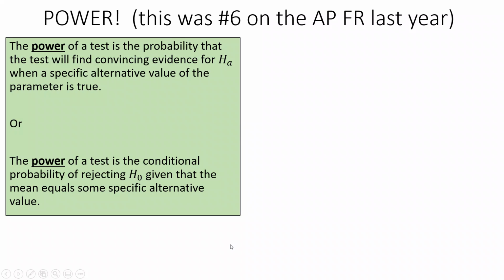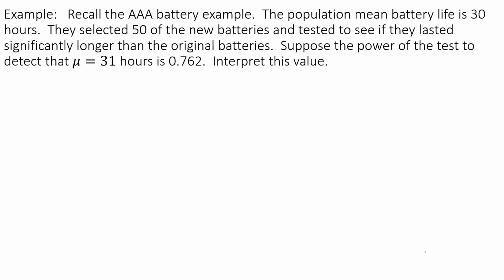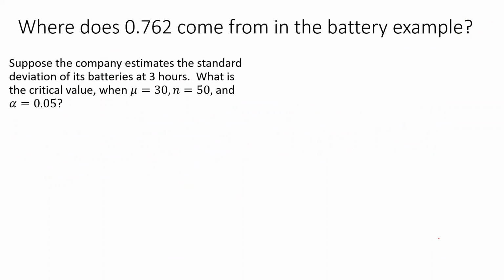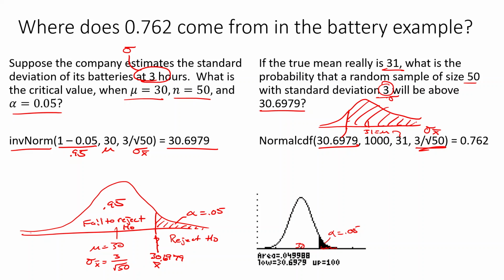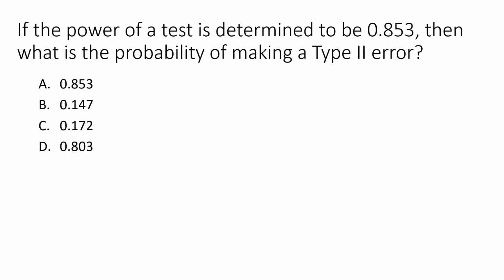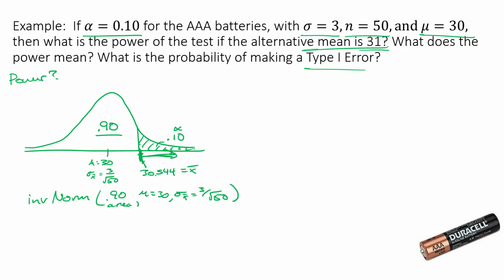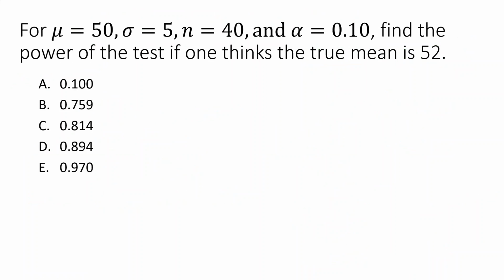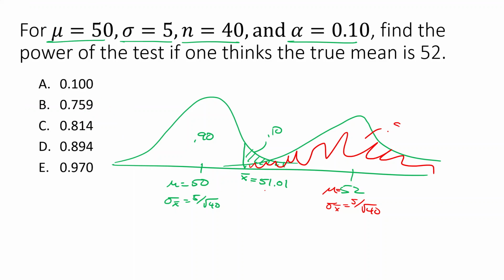8 3c Power of Hypothesis Tests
In this video I go over what power is, how power is related to type II errors, how to find the power, and how to explain power.